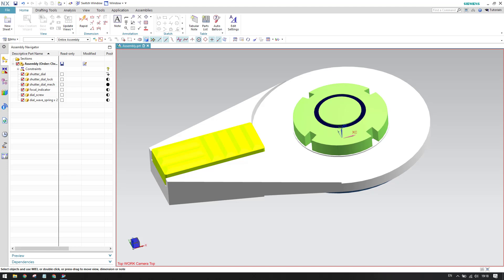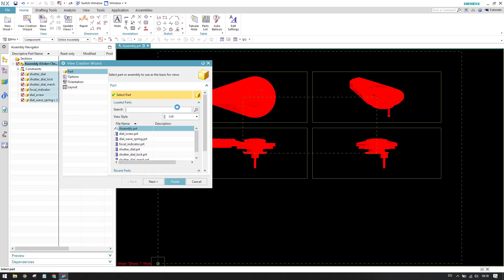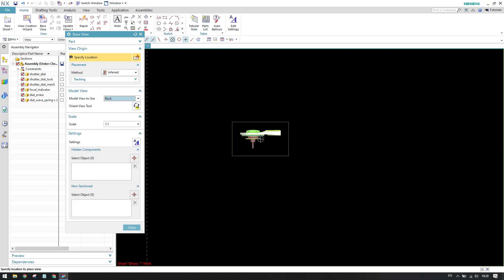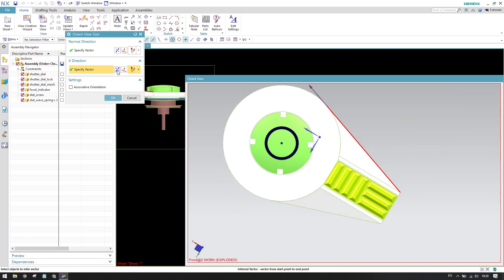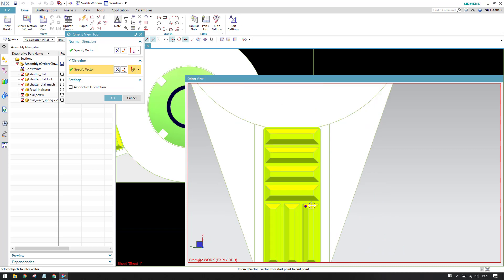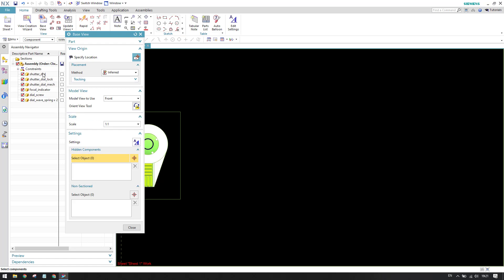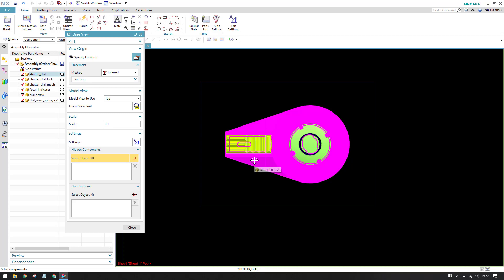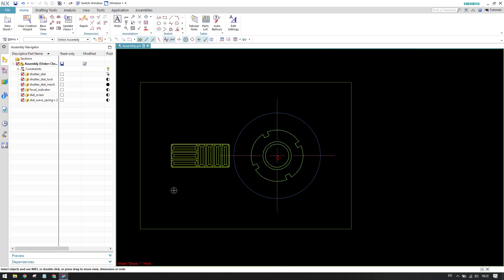Siemens Unigraphics NX- Drafting || Create Base View in NX